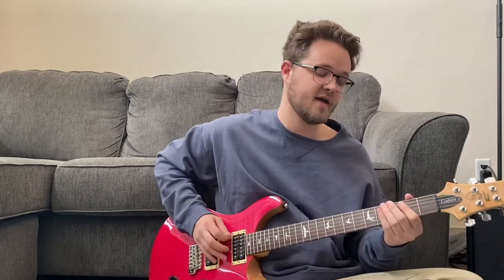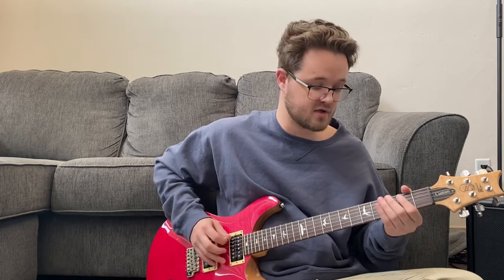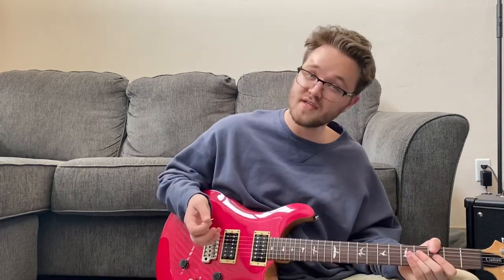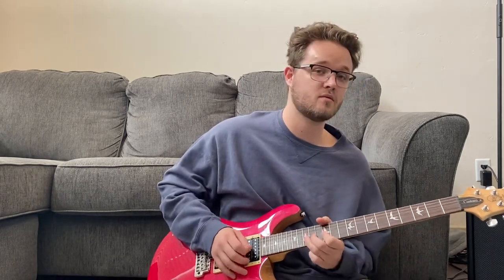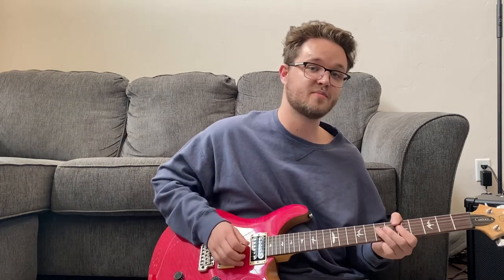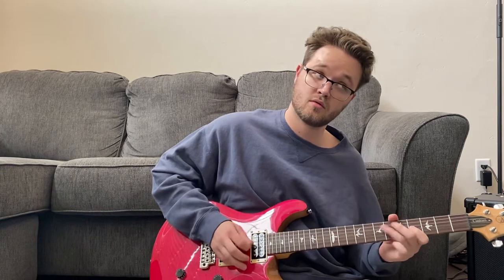“Bowl for Two” the Expendables guitar lesson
Yoooo let’s get at this reggae tune. A stoner love song. Spider-Man’s Mary Jane love tune. Like, Shaggy’s favorite name ode to romance.